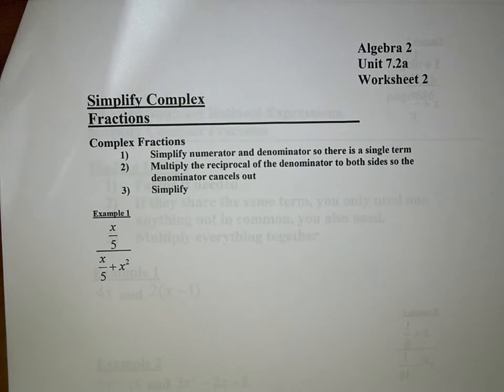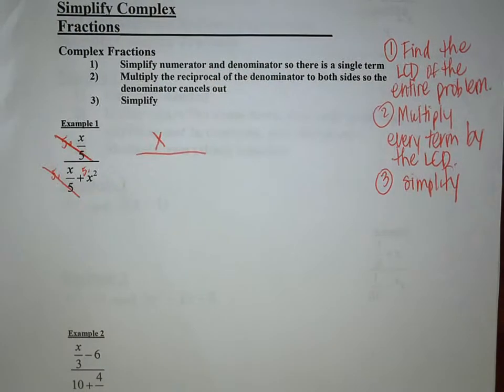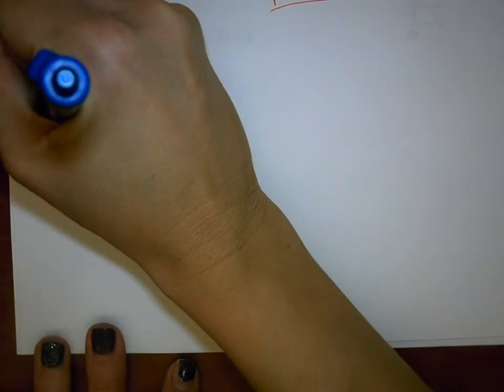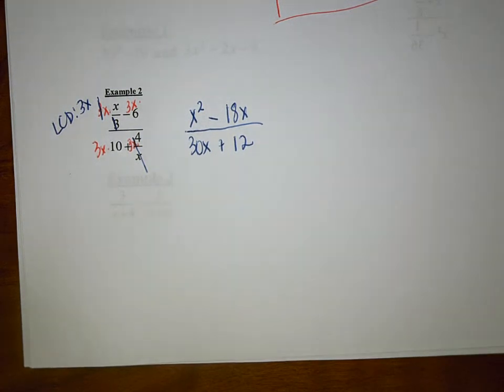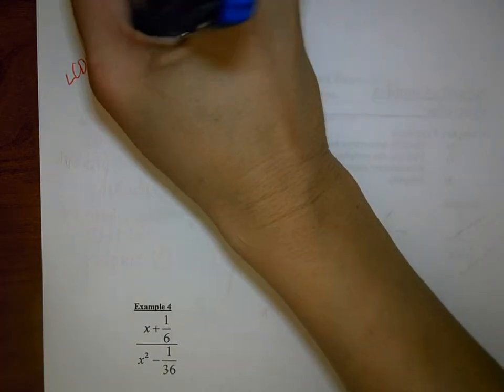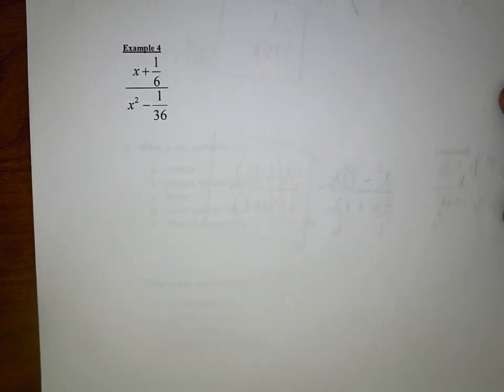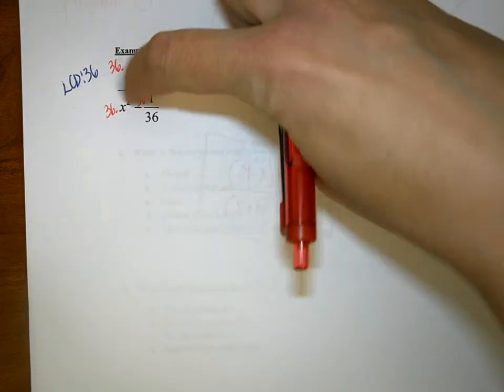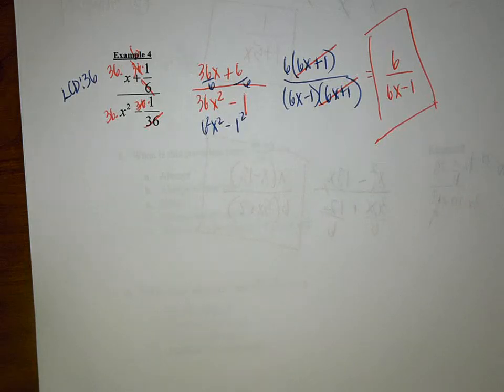Algebra 2 Notes 7 2a